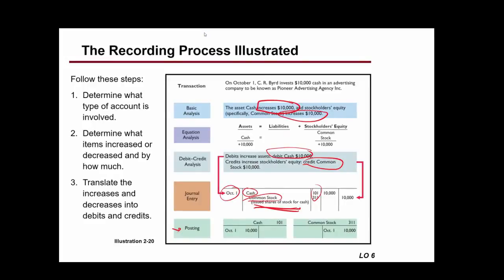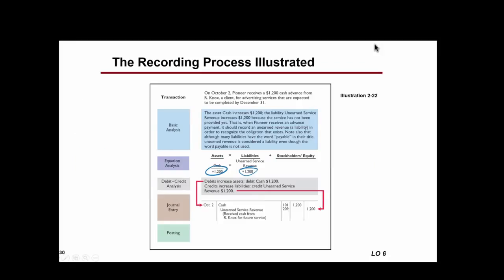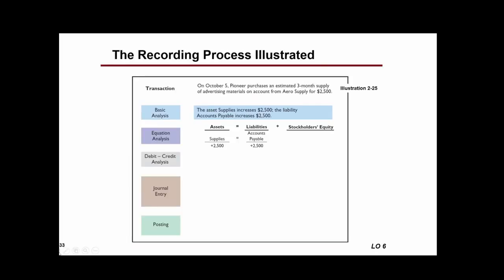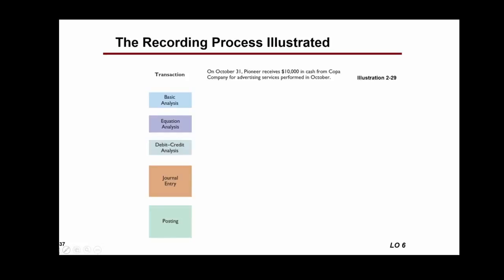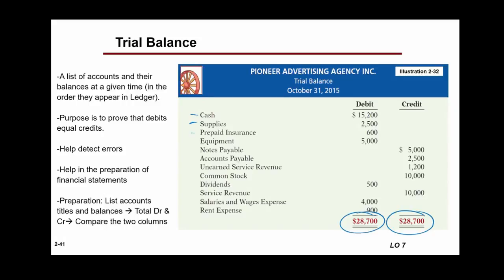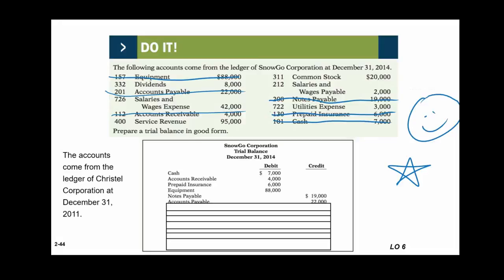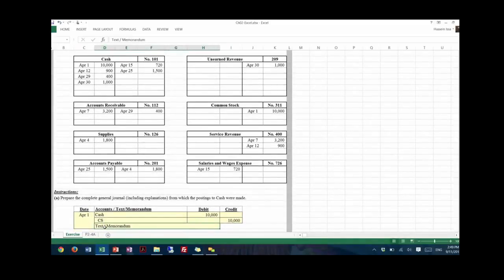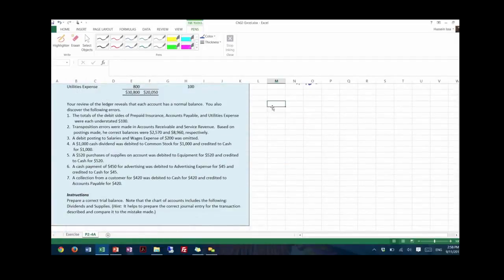Introduction to Financial Accounting: Chapter 02, Part 2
Introduction to Financial Accounting: Professor Issa

Time Stamps:

0:00 The Recording Process Illustrated (Continued)

27:09 Practice Questions

32:46 Trial Balance

37:08 Clicker Questions

40:25 Practice Questions

Summary of Lecture:

In this lecture, Professor Issa continues to discuss the recording process. He illustrates what the recording process is and explains trial balances.